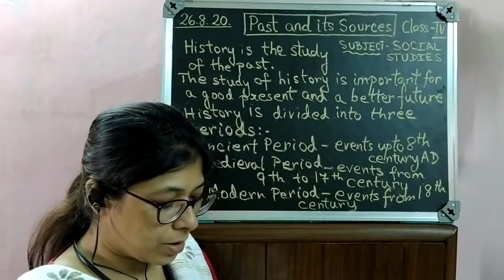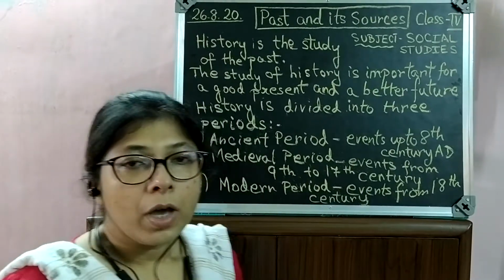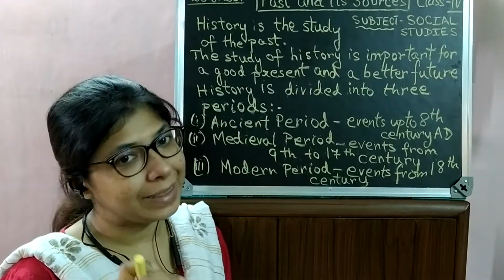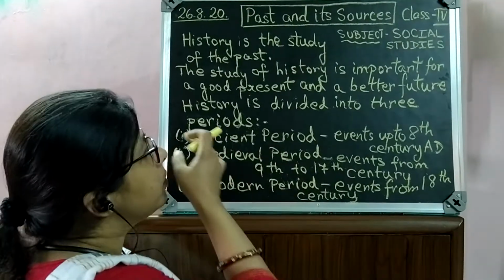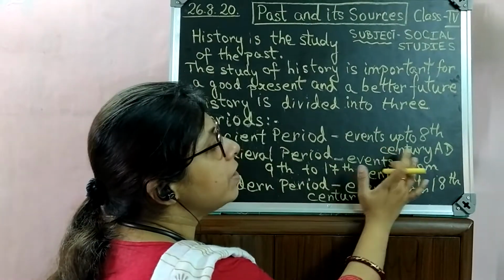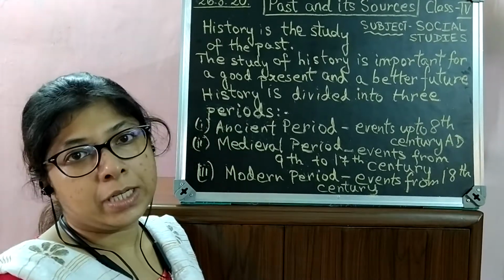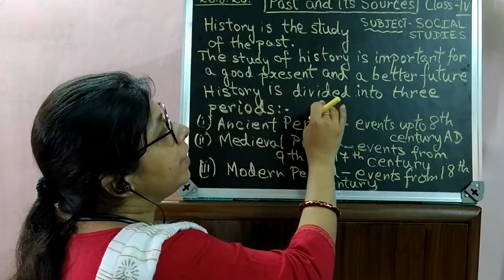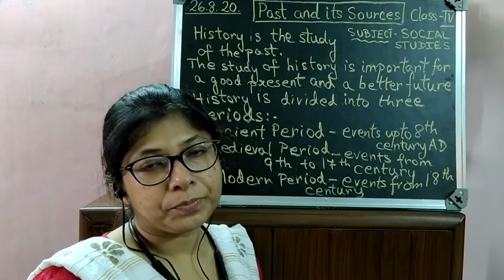CMS: Class IV Social Studies 26th August 2020